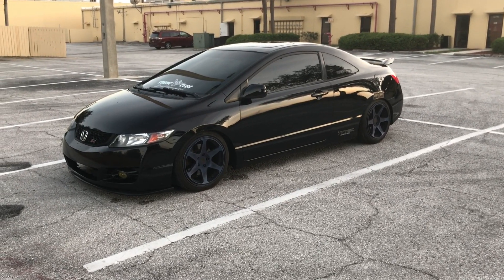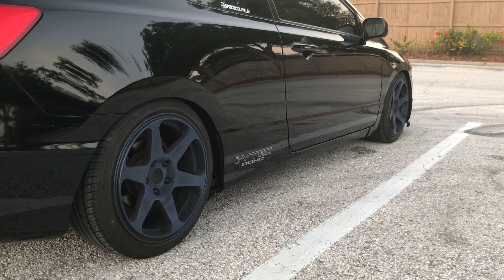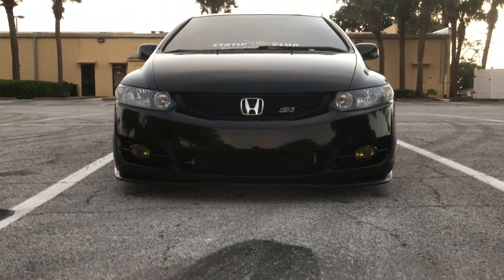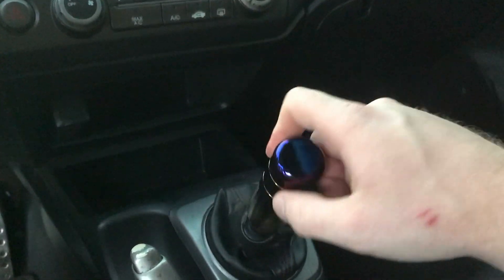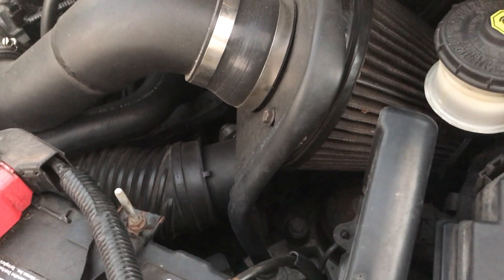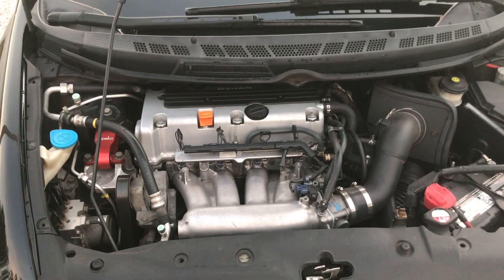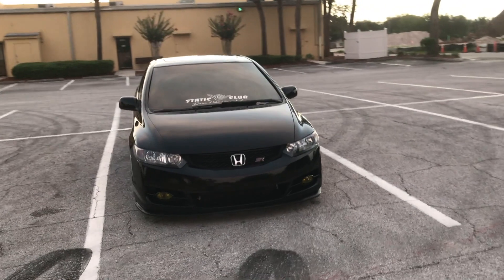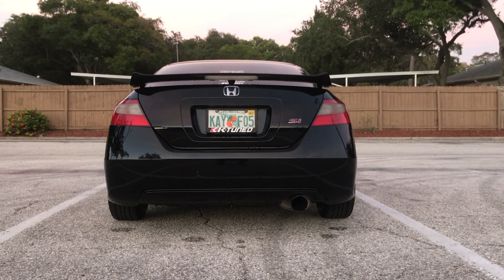MY SPACECOUPE | Full Bolt-On E85 8th Gen Honda Civic Si | Walkaround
Improve your car’s acceleration with DRAGY! Track your 0-60, 1/4 mile, 1/8 mile, and more to help achieve the true DRIVER MOD on the street or the track.

Walkaround of my 2011 Civic Si with some exhaust clips and pulls. I've had the car for about 2 years and have pretty much done all of the bolt-ons available. The car is tuned with Hondata Flashpro and is running on full E85. I haven't put the car on the dyno yet but it should be pushing around 220-240whp and 150-160tq. Either way, we'll be finding out soon on one of my next videos.

Mod List:
K20Z3
-AFD Intake
-K-Tuned 3" Exhaust
-Berk Technology 3" Test Pipe
-J35 Throttle Body
-RDX Injectors (410cc)
-Boomba Torque Mounts
-Hondata Flashpro (E85 Self-Tuned)

Wheels, Tires, and Suspension
-Avid1 AV-38 17x8 +38
-205/45/17 All-Seasons
-Raceland Ultimo Coilovers
-Godspeed Rear Camber Arms

Misc/Cosmetic
-Bride Burnt Titanium Shifter
-S204 Sti Front Lip
-Fog Light Vinyls

Thumbnail Credit: IG @illicit_angles